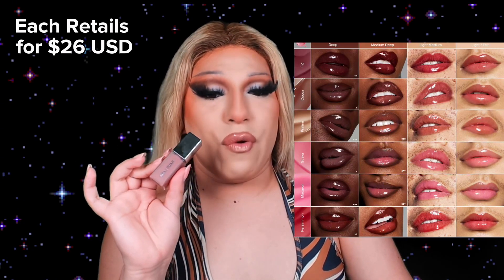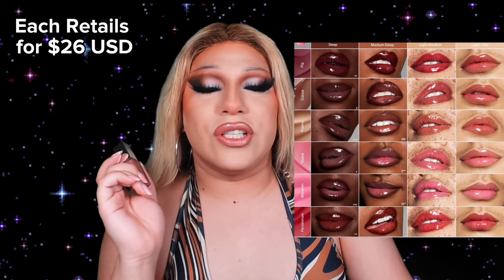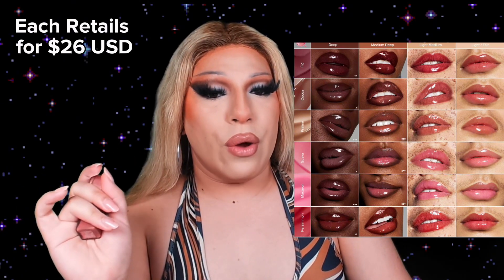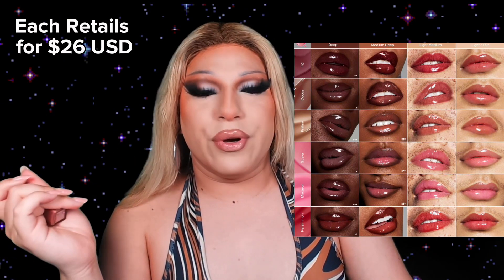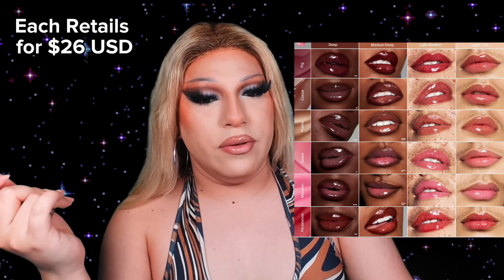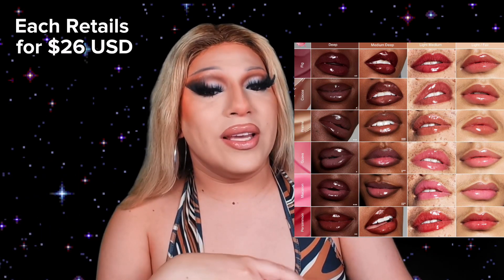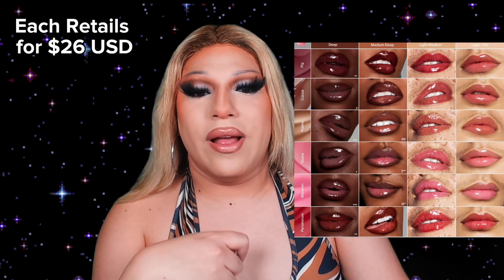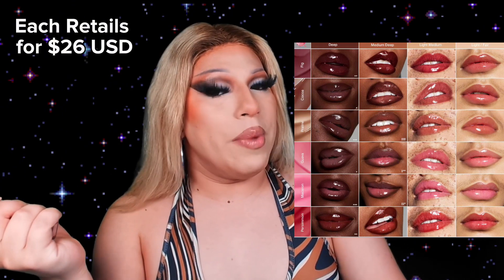HAUSLABS Lip Glaze | Guava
Let’s dive into one of HAUSLABS’ new lip products!

Retailing at $26 USD it is a 4-in-1: Lip Oil, Balm, Plumper, and Gloss

@MarisolLords (IG, Twitch, X/Twitter, TikTok, YT)